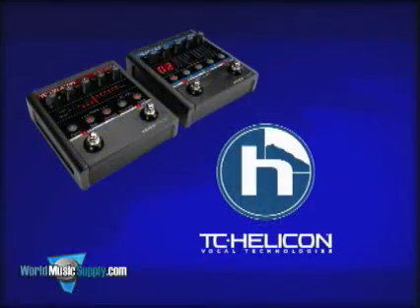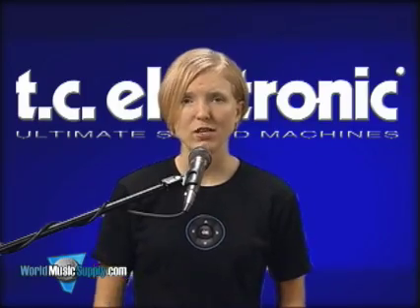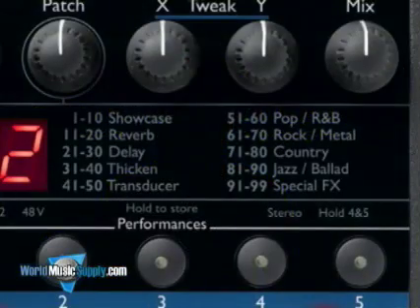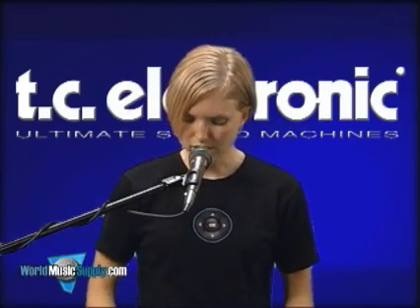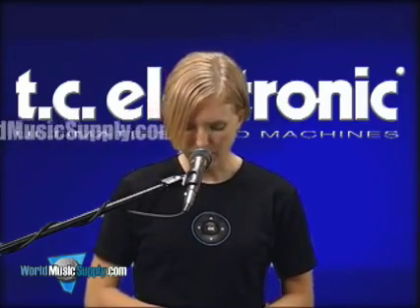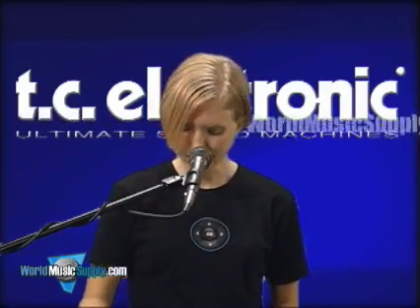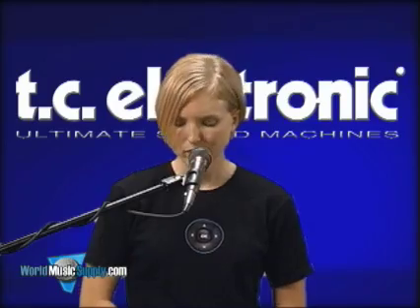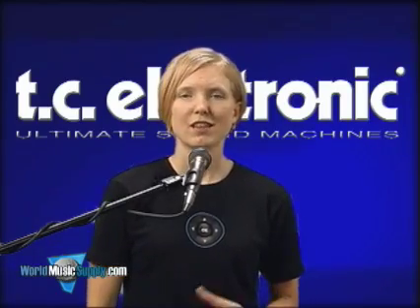TC Electronic Voice Tone Create Vocal FX Pedal Processor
Singer-songwriter Laura Clapp from TC Electronic discusses the Voice Tone Create, an amazing multi-function voice effects processing pedal.